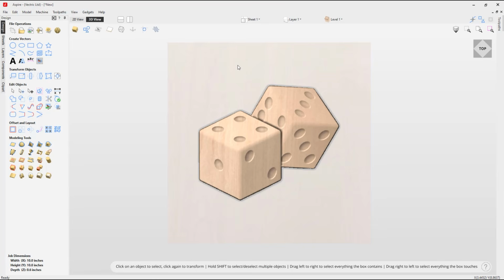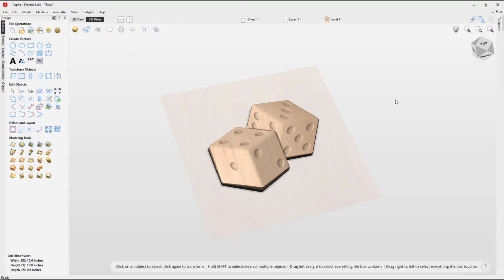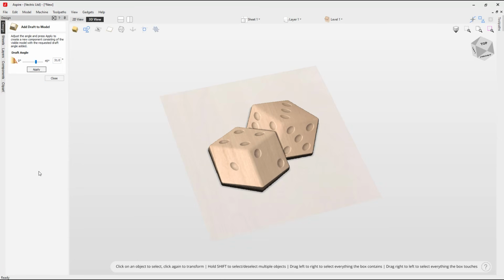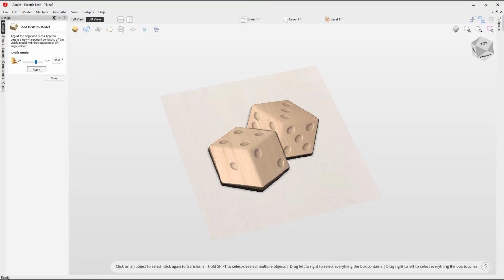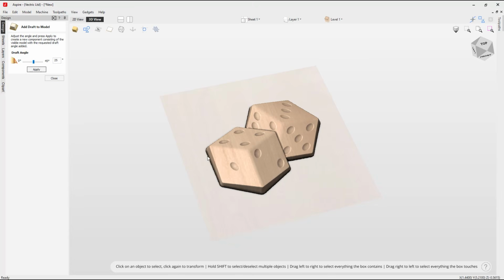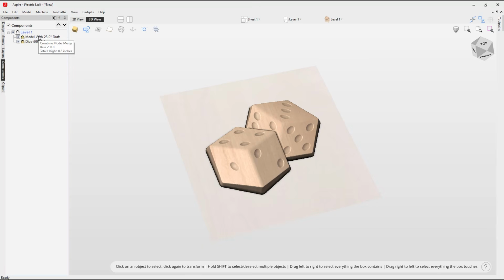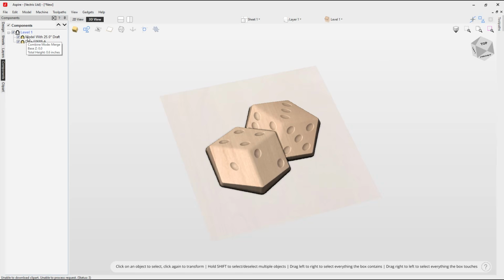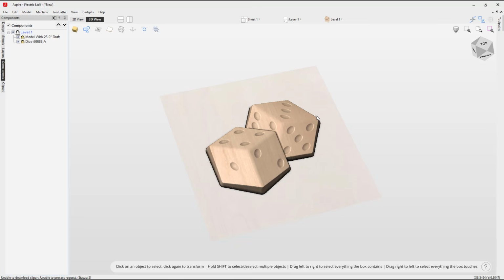How to Add a Draft to a Component in Vectric Aspire | Model Editing Tools | V12 Tutorials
This video will go through using the add draft to model tool to add a draft angle to a model in the Aspire software.

Vectric on Facebook:   / vectric

Vectric on Instagram:   / vectricltd